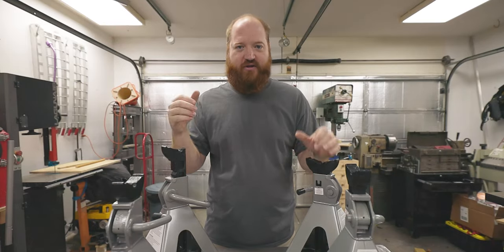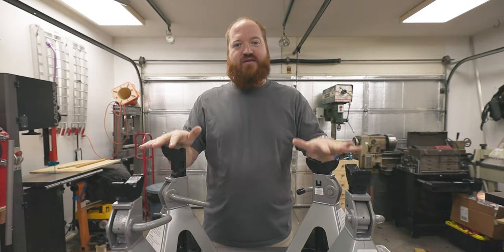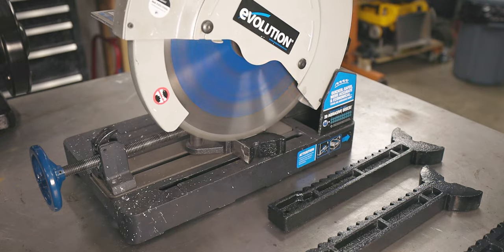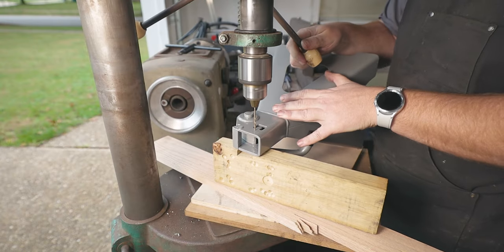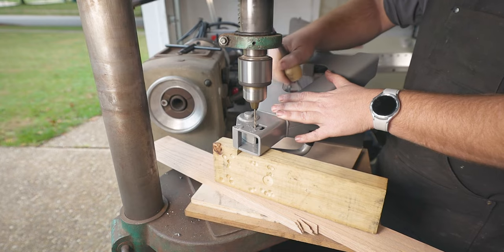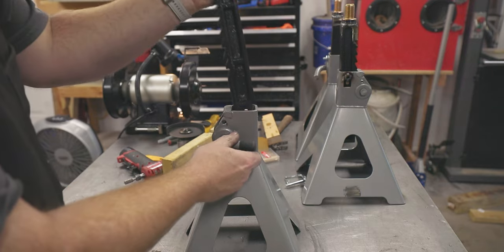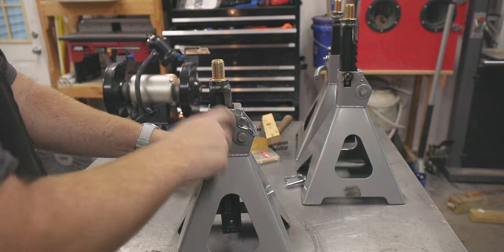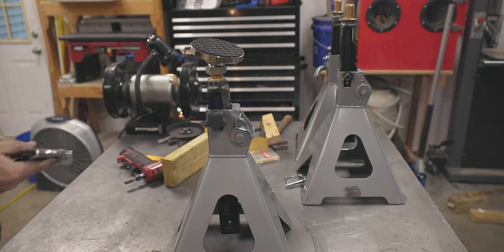Awesome Jack Stand Upgrades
Upgrading jack stands in preparation for starting on the truck again and... some... other stuff.  hehehe.

Equipment( Updated 2/21/2021):

Main Rig:
   Rode VideoMic Pro Plus (for shop shots)
   Rode Wireless Go (for talkie bits)

   Adobe Premiere
   Autodesk Inventor Professional
   Autodesk Nastran Simulation